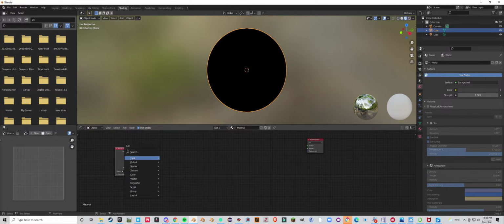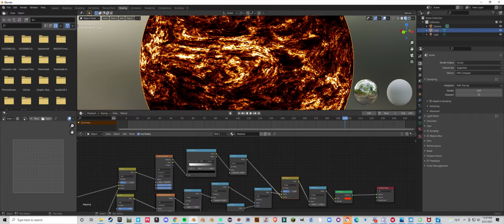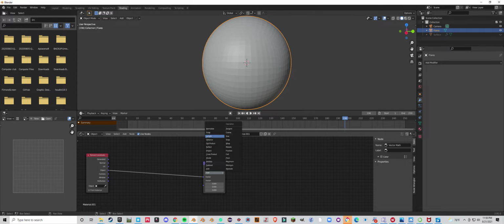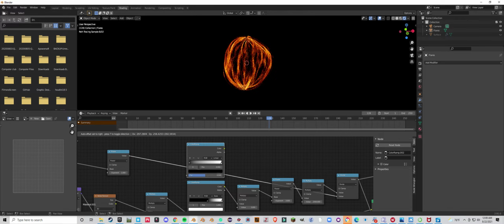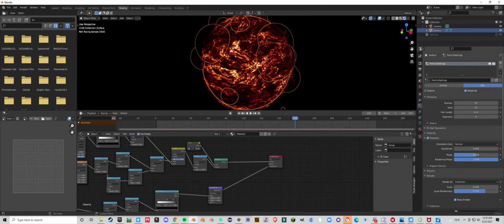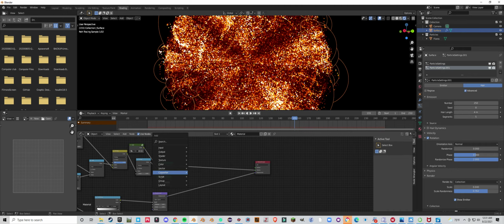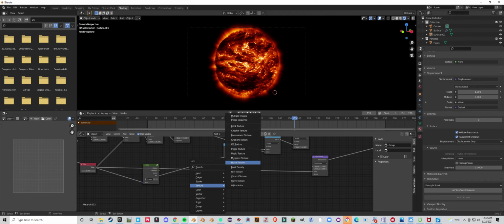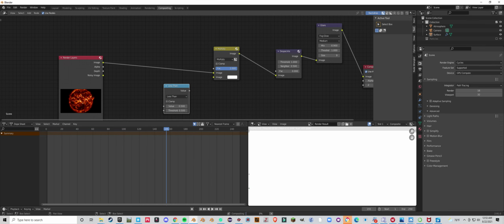How to Make a Star in Blender 3D (Advanced)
In this video, I record the process of me making a star in blender.

PC Specs:
RTX 2070
R7 2700X
48GB RAM, 3000 MHZ